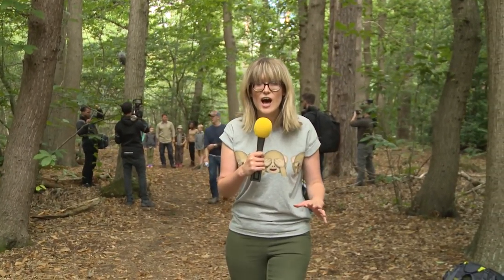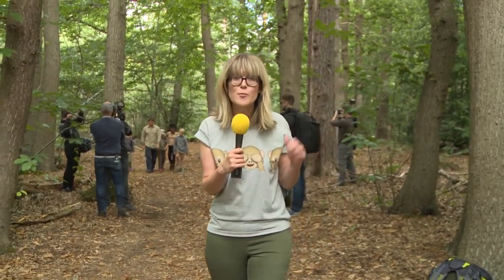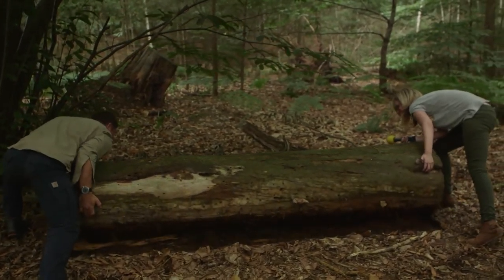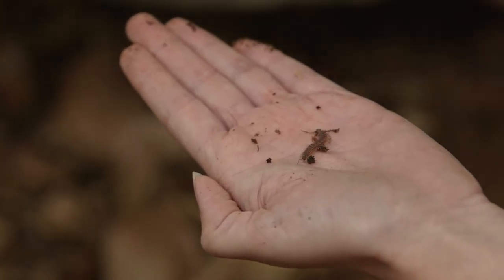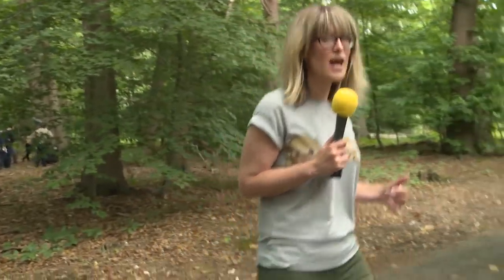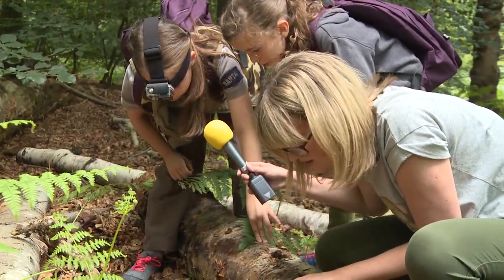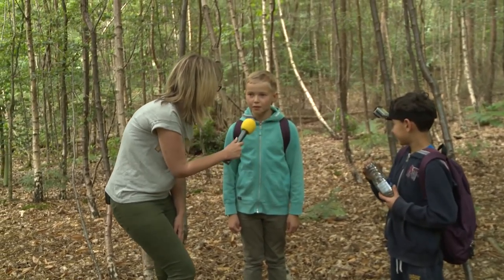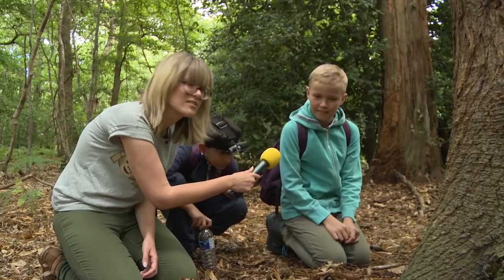Bex and Steve Backshall with the Brave Bones Club!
Bex and some very lucky competition winners got to hang out with the legendary explorer Steve Backshall!

They learn all about how to track animals and Bex tries to earn herself a Brave Bones Club Badge!

Fun Kids is the UK's children's radio station. Tune in on DAB Digital Radio in London and the South East, on mobile